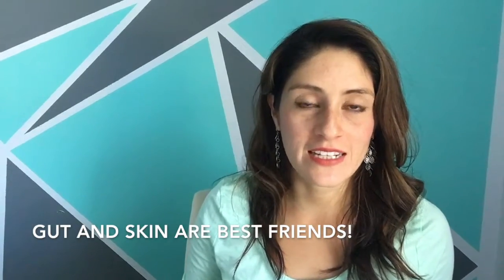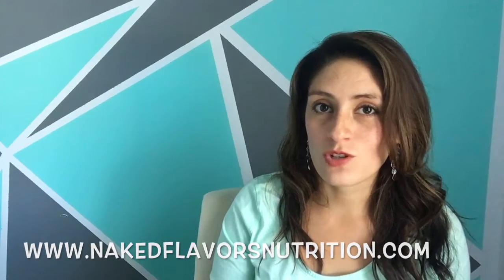Heal your Acne with Fats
Healthy fats can help improve the condition of your skin. Coconut oil, grass fed butter, ghee, avocados, olive oil are amazing sources of fat which feed the good bacteria in the digestive system, which are responsible in the absorption of vitamins and minerals necessary for healthy skin. Stay away from refined fats and oils such as margarine and all those cheap vegetable oils. Questions? Let me know :)